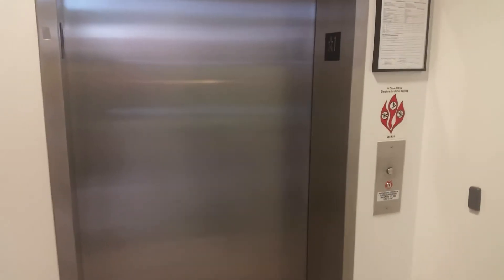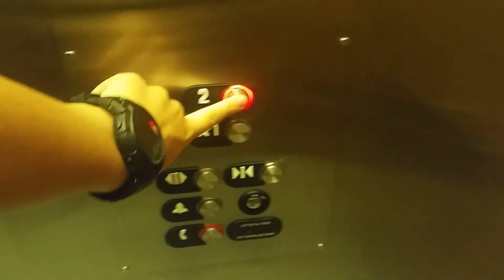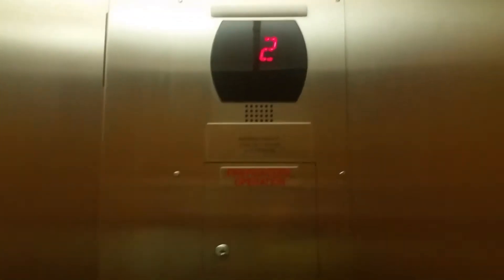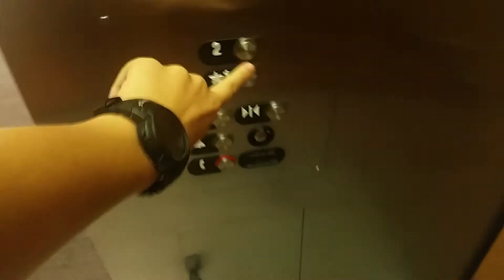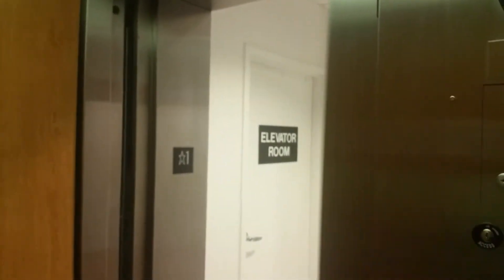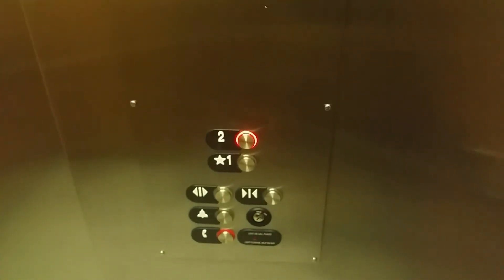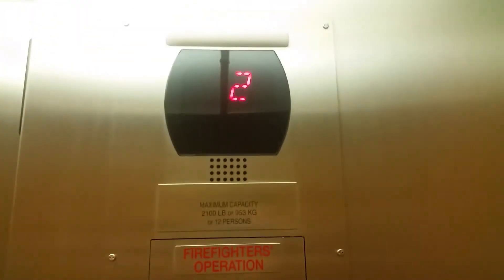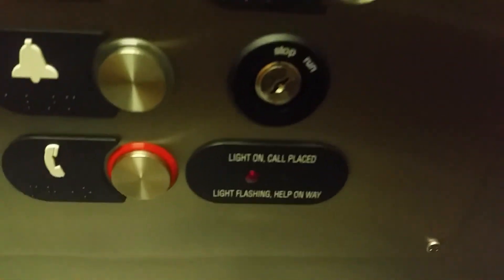Otis series 5 hydraulic elevator at lectures Dealership ship in Stafford VA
The staff helped me film the elevator. Thank you!